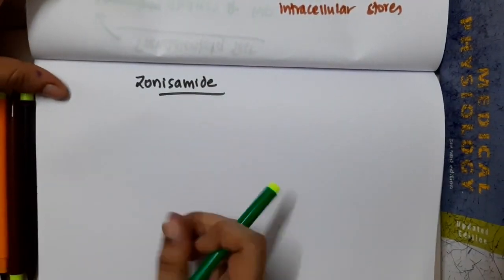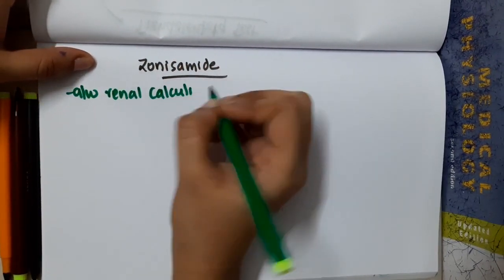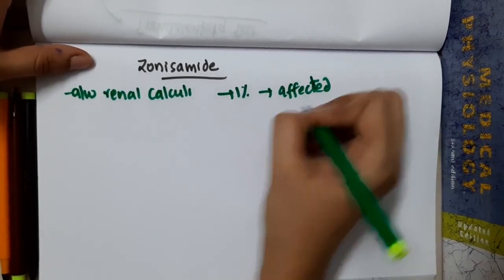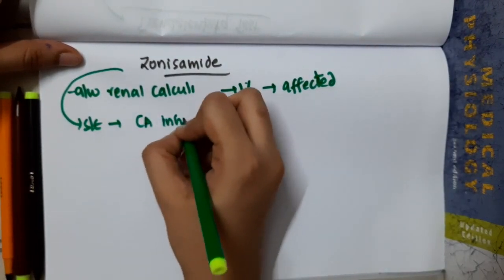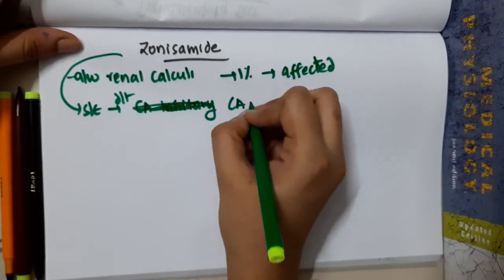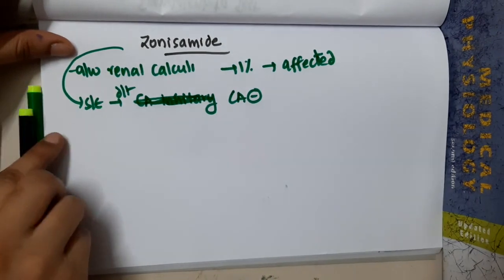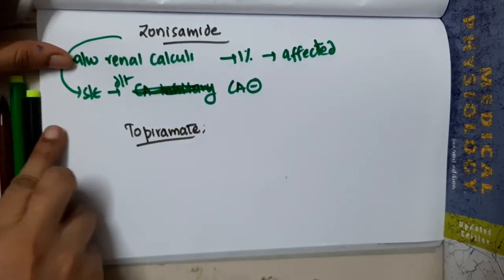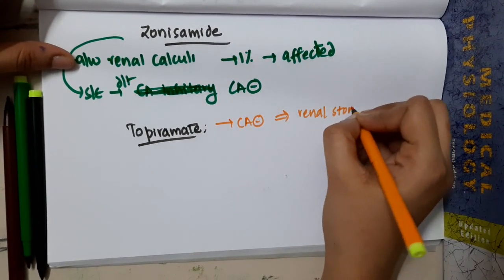20 2 zonisamide mp4 || PHARMACOLOGY